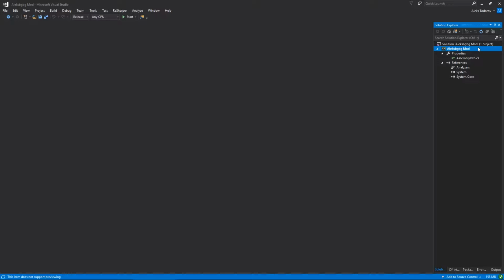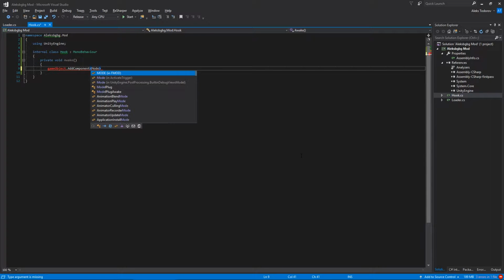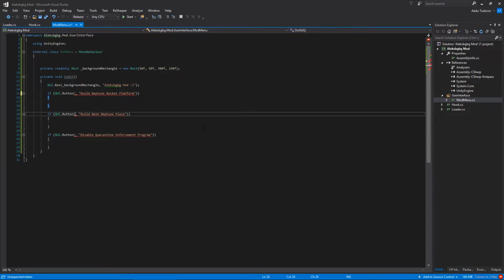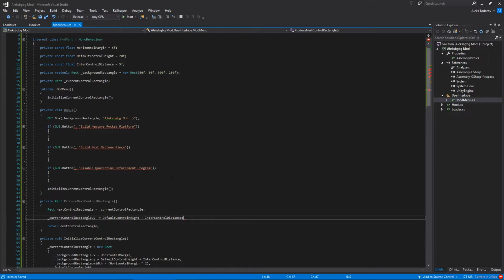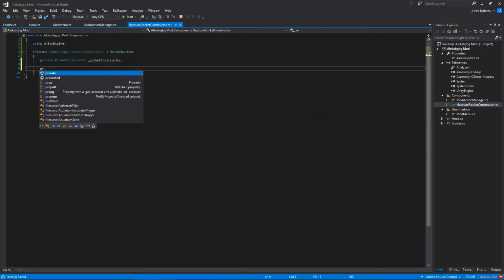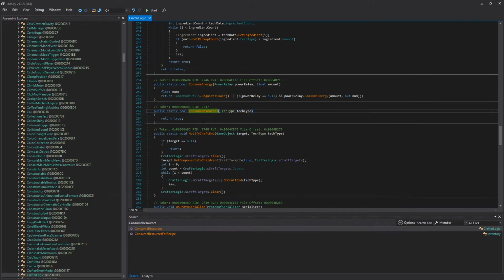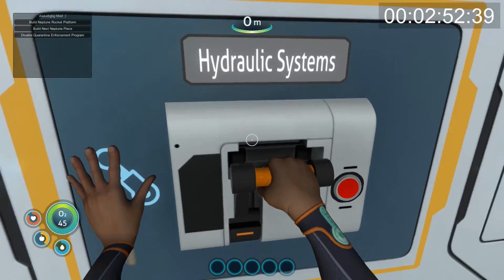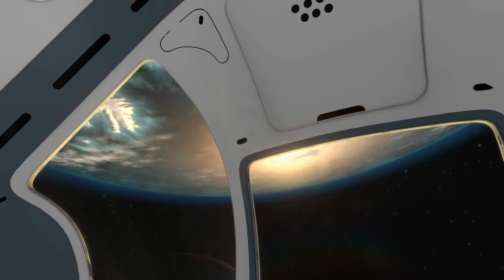Hacking Subnautica: Hardcore -1% 4:02 Speedrun - Writing a Mod Menu & Editing Game Code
Subnautica hardcore speedrun. Game completed in 4:02 through editing the game code. Skip to 19:06 for the gameplay! Source code